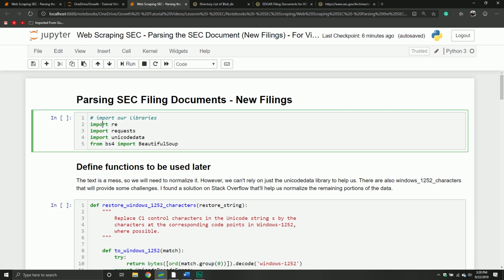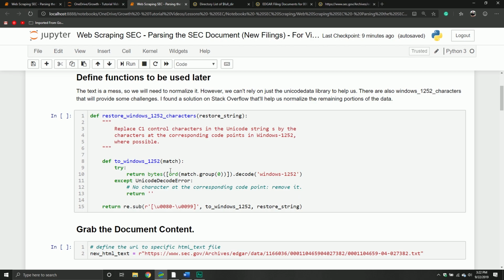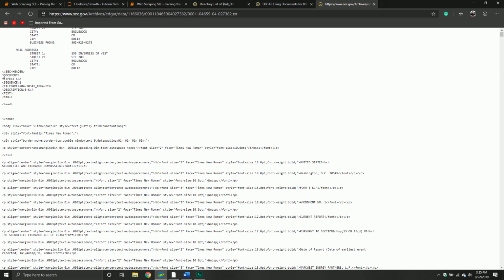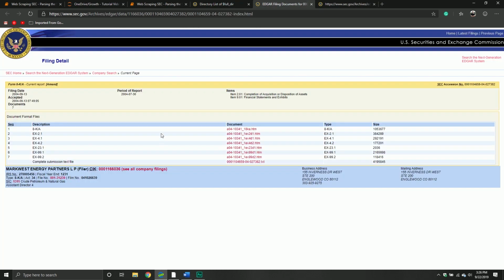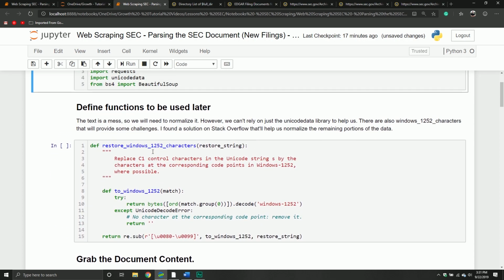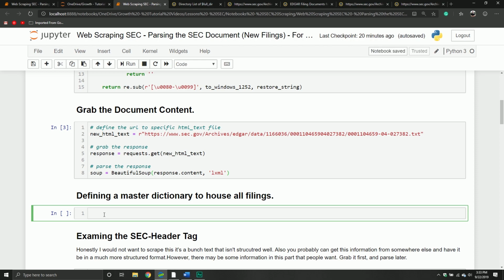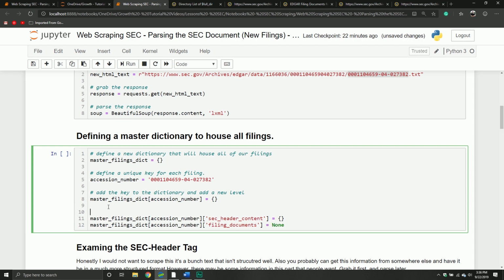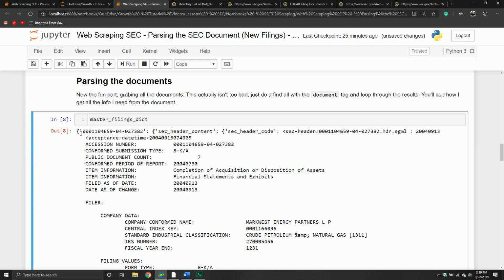Parsing SEC Filings (Newer Ones) in Python | Part 1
We can comfortably get, at this point, most of the filings we want from a range of different directories on the SEC website. In this series, we begin the topic of parsing the documents to extract meaningful information from then. Unfortunately, the scraping strategy we leverage will depend on the age of the filing. In part one of our series, we laid the groundwork necessary to begin parsing our documents.